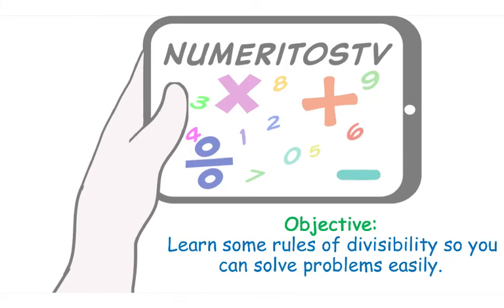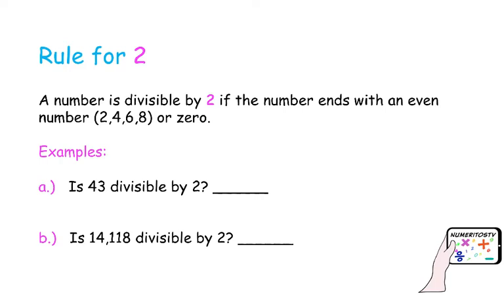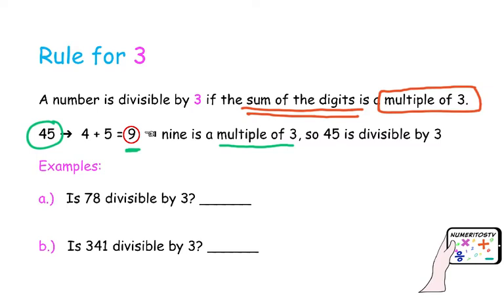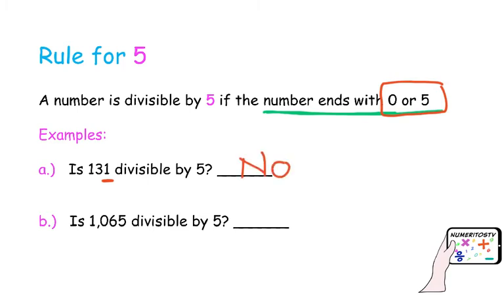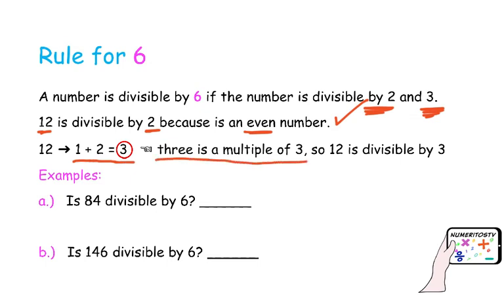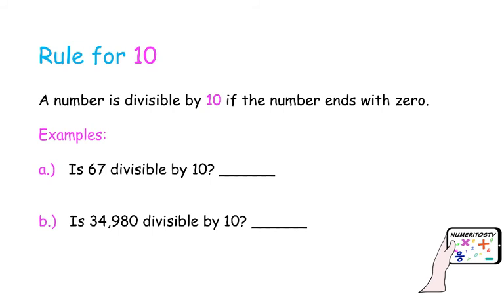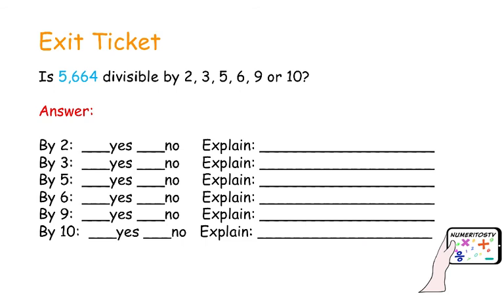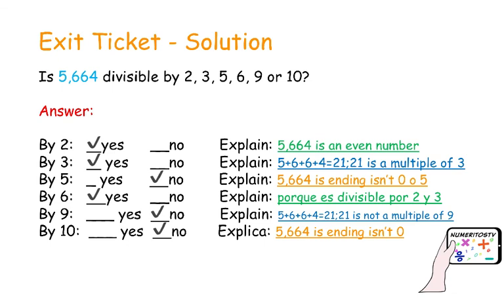RULES OF DIVISIBILITY - How can I know if a number is divisible by another number?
In this video you will learn some rules of divisibility to solve problems easily.  You will learn divisibility by 2, 3, 5, 6, 9 and 10.  Learning these rules will make your calculations easier in other units like Simplifying Fractions, Equivalent Fractions, Decimals, percents and fractions, etc.  If you want to learn rules of divisibility of other numbers, let me know so I can create an instructional video about that topic.

If you like an instructional video about other math objective, please let me know.